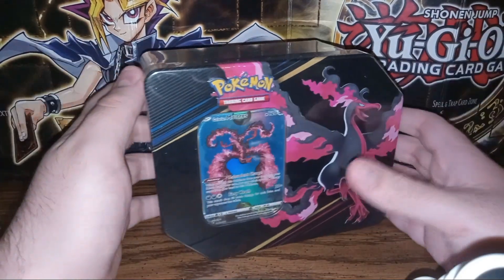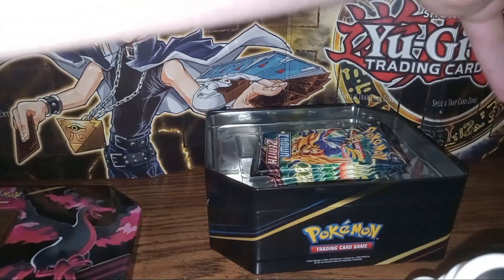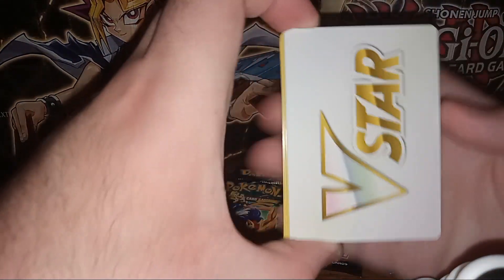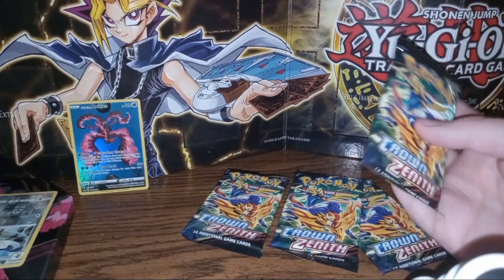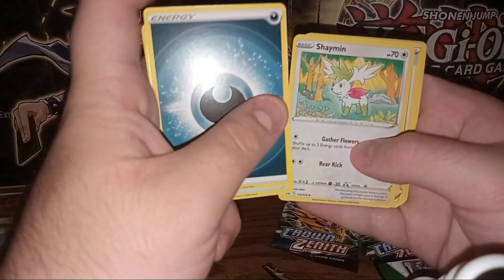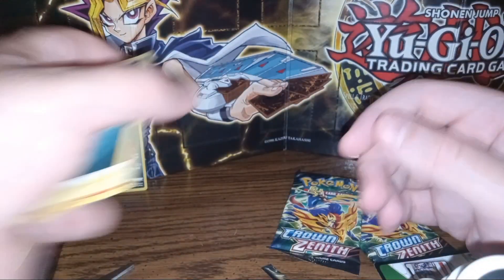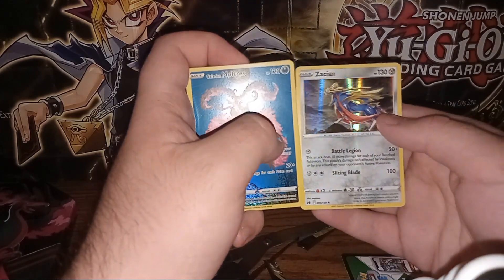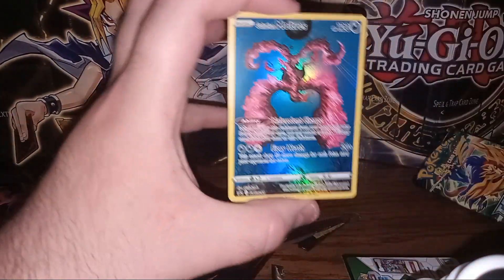Opening A Pokemon TCG Crown Zenith Galarian Moltres Tin!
Hello today we open a pokemon tcg crown zenith galarian moltres tin!